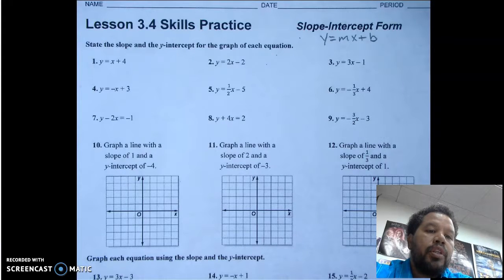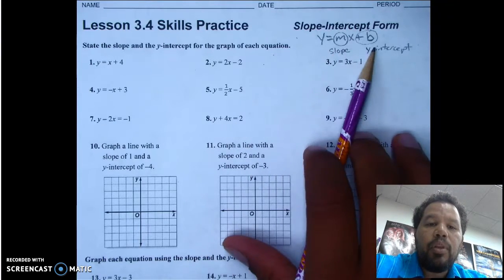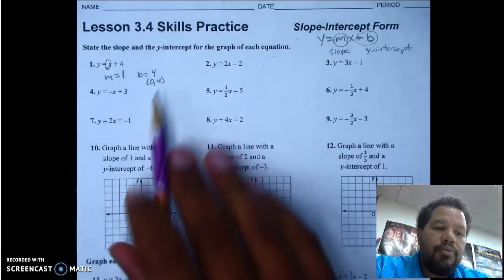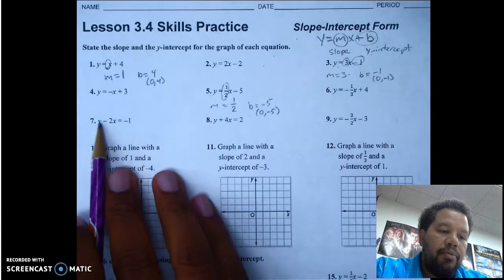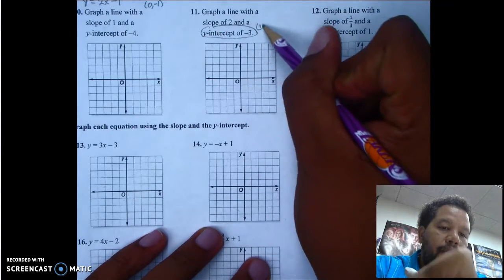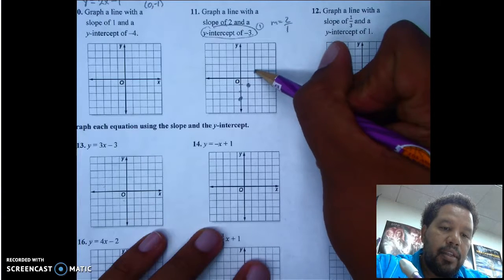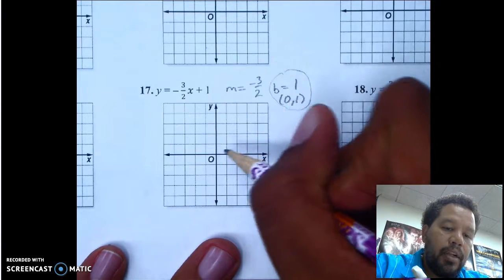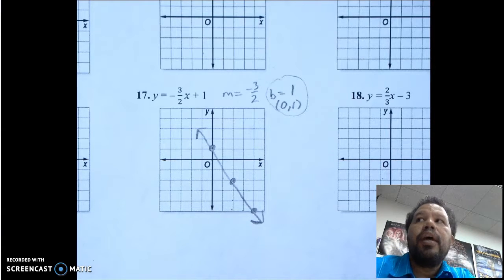Math 8 Lesson 3.4 Slope Intercept Form 2016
Identifying the slope and y-intercept in order to graph the line of an equation in slope-intercept form